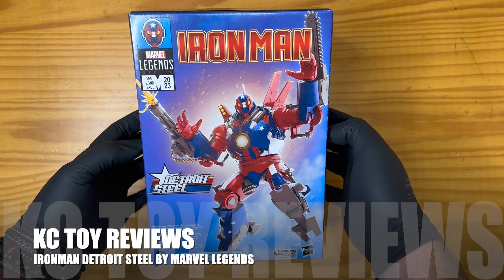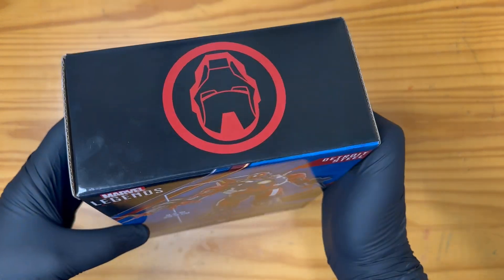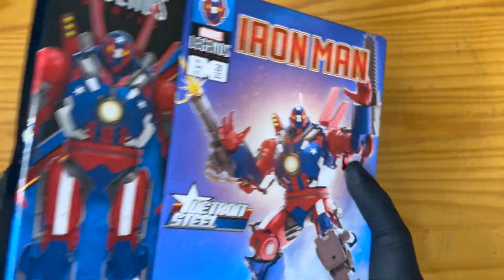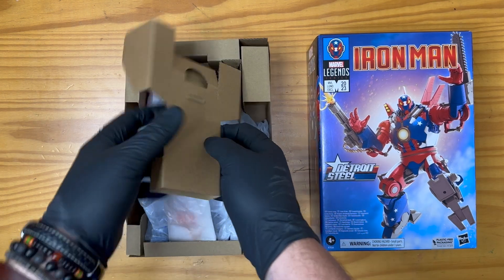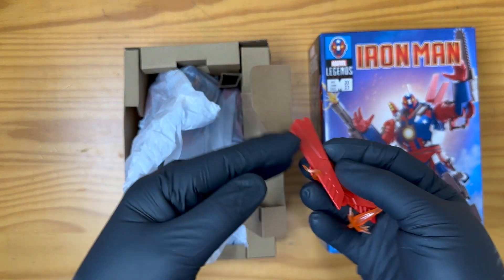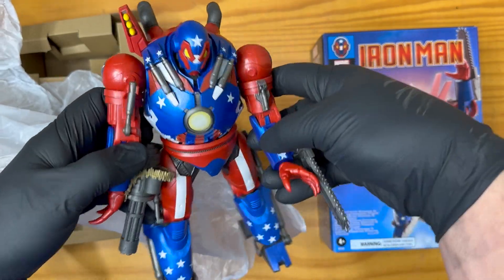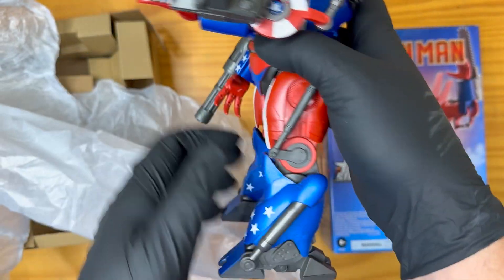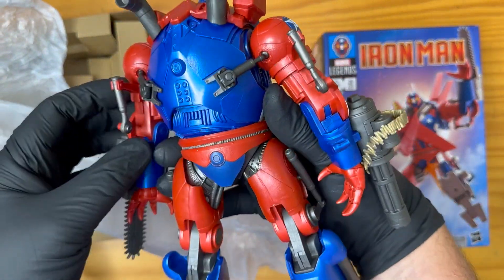Unboxing Marvel's Detroit Steel 1/12 Scale Figure by Marvel Legends | Detailed Review & History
Get ready for an action-packed unboxing of the 1/12 scale Detroit Steel figure by Marvel Legends! This figure showcases one of Marvel's impressive armored characters with incredible detail and craftsmanship.

About Detroit Steel:
Detroit Steel, also known as Lieutenant Doug Johnson III, first appeared in "Invincible Iron Man" #25 in 2010. Created by writer Matt Fraction and artist Salvador Larroca, Detroit Steel is a formidable adversary in the Marvel Universe, equipped with a powerful suit of armor developed by Hammer Industries. Standing as a symbol of corporate militarization, Detroit Steel's armor is armed with advanced weaponry and flight capabilities, making him a formidable opponent for Iron Man and other heroes.

About the Figure:
This 1/12 scale figure by Marvel Legends brings Detroit Steel to life with meticulous attention to detail. From his massive armor and weaponry to the intricate design, this figure is a standout addition to any Marvel collection.

Unboxing Highlights:

First look at the Detroit Steel figure's packaging and presentation
Detailed close-ups of the figure's design, accessories, and articulation
Comparison with other Marvel Legends and Mezco figures
Our thoughts on the quality and value of this collectible
Don't miss this in-depth review of the Detroit Steel figure!